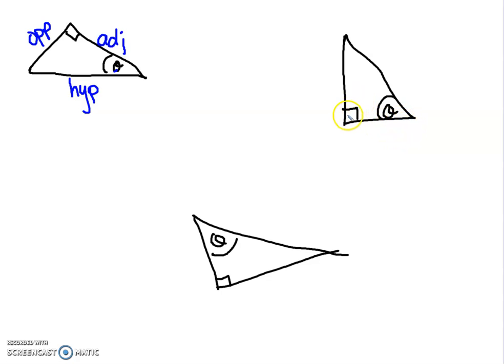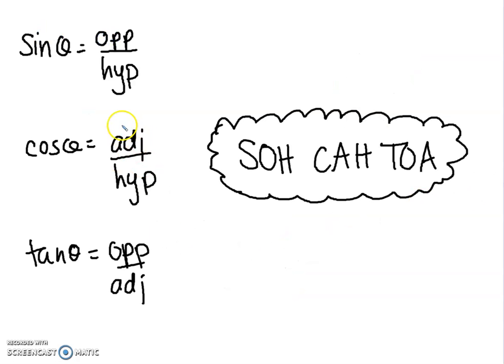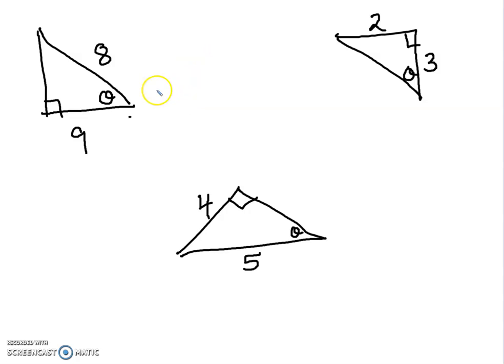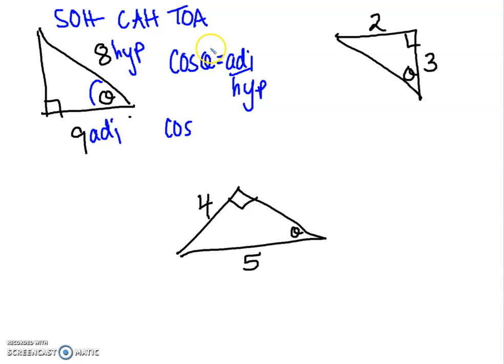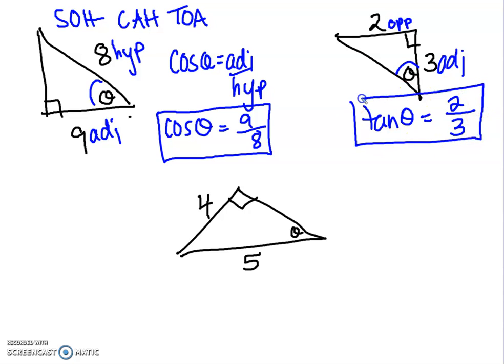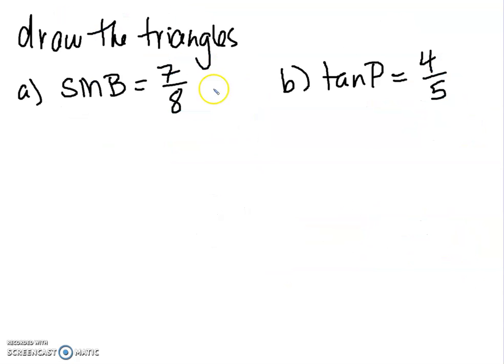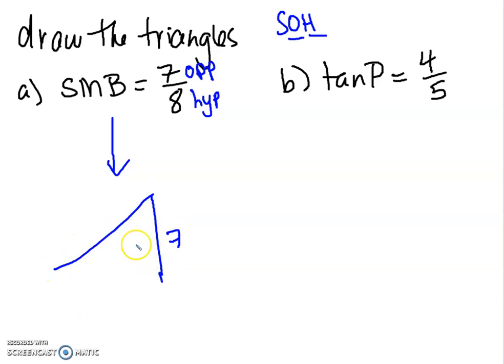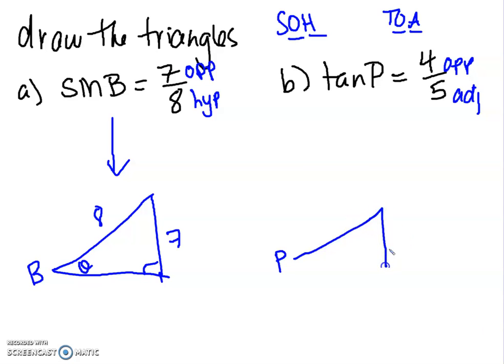Math 10 - Setting up trig ratios